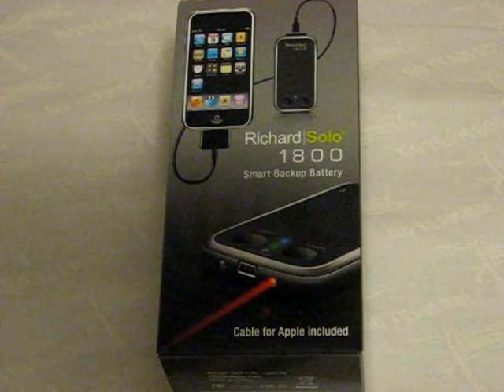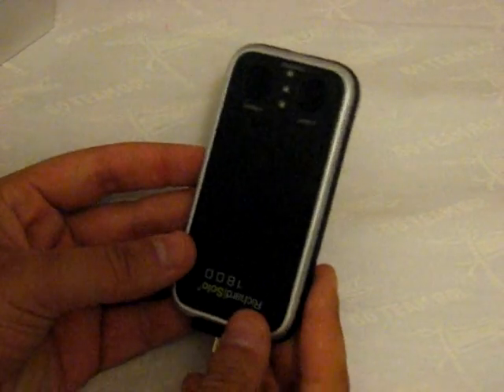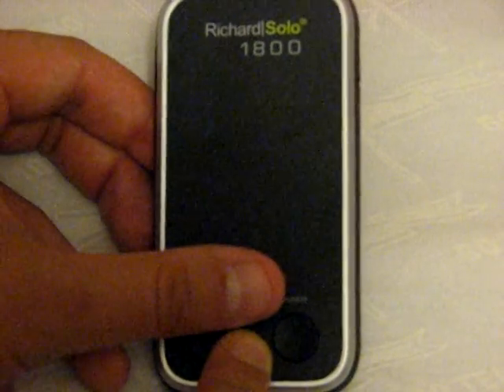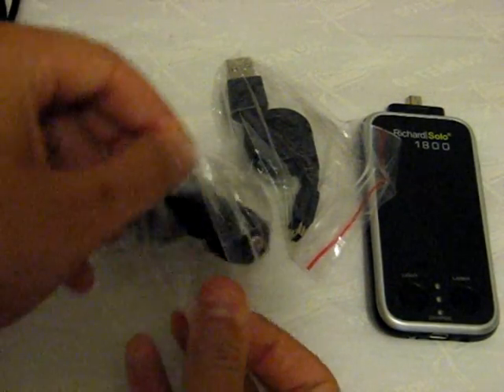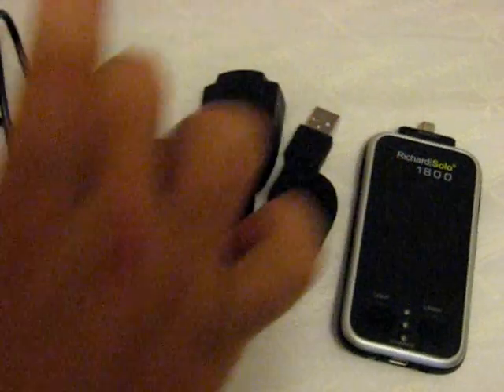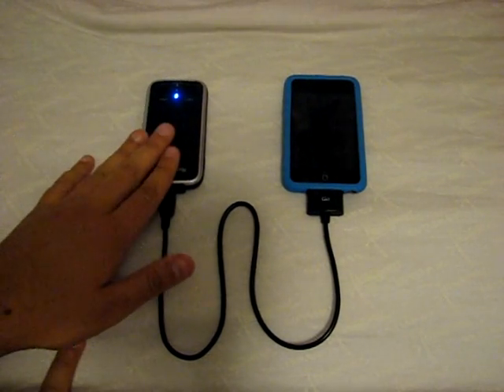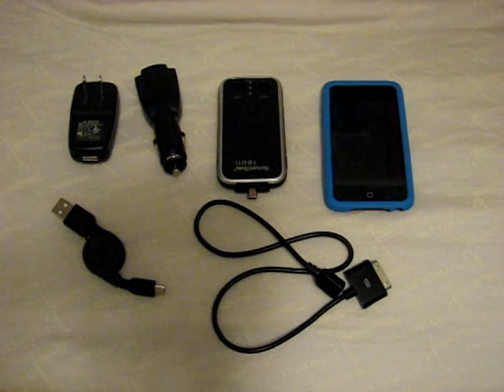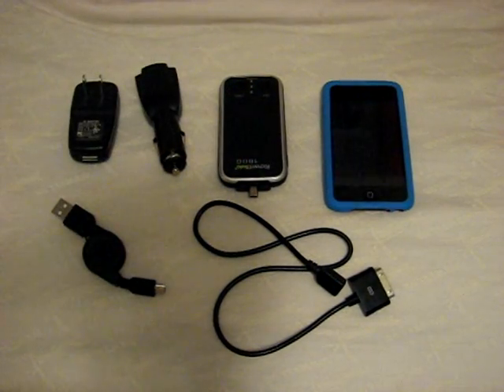Richard Solo 1800 Backup Battery for iPod/iPhone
1200 Review...

This is a review of the Richard Solo 1800 Backup Battery.  The battery comes with a variety of accessories, including car & wall charger, all necessary cables, and the battery itself.  The battery offers more than double the battery life of the iPod/iPhone, overall giving nearly 2.5 times as much power for each charge (number includes iPod/iPhone battery).  It works with every iPod/iPhone model (excluding Shuffle).

The Richard Solo 1800 Backup Battery is on sale for $69.95...
Good until July 7th, 2009.